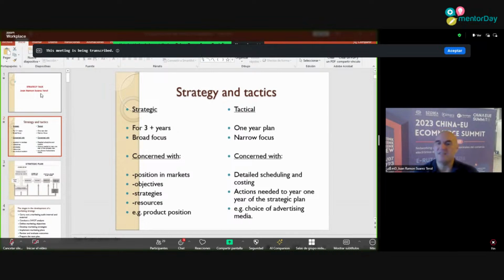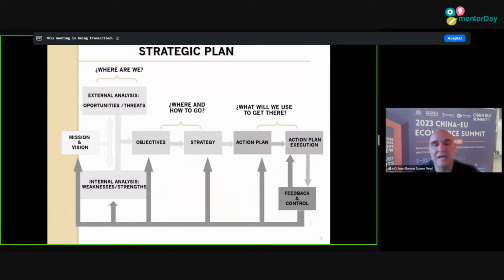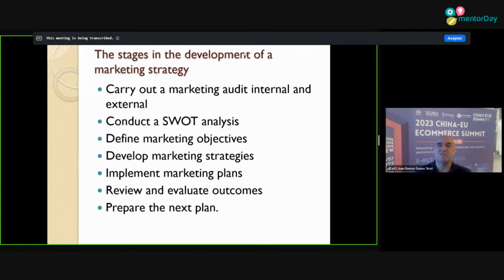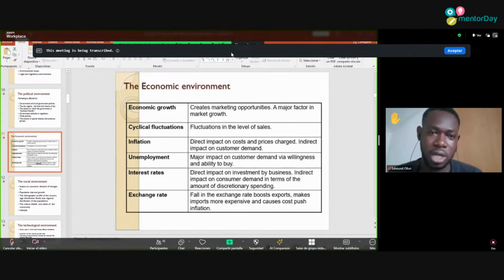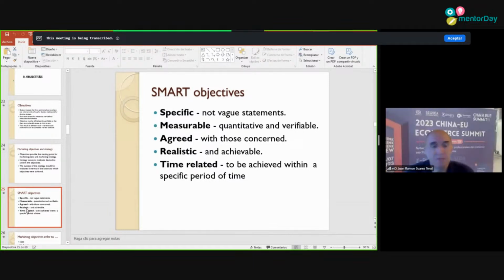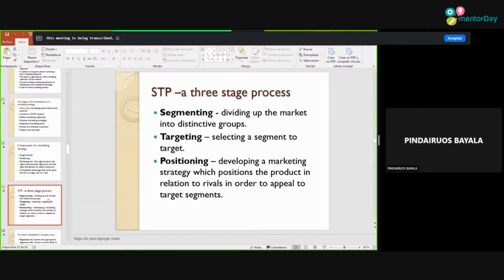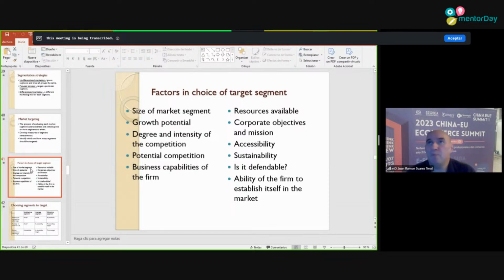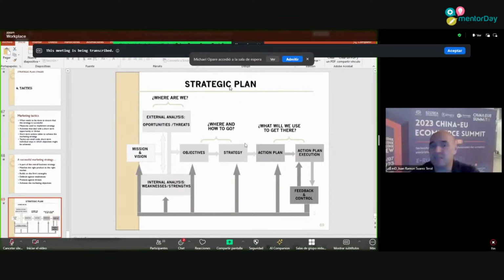Strategy Workshop | Edition 95